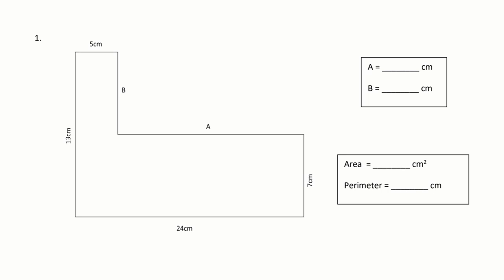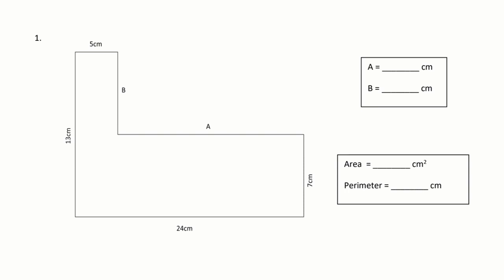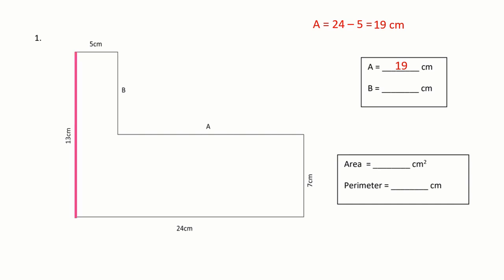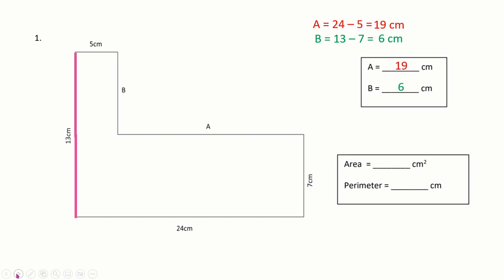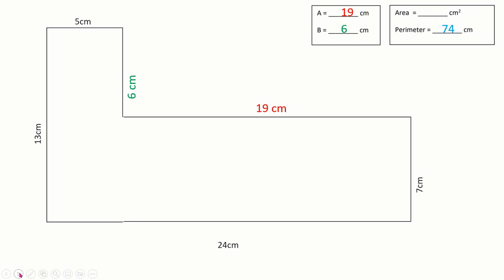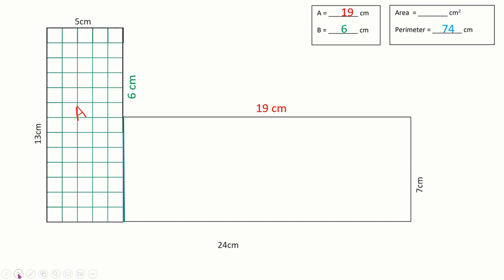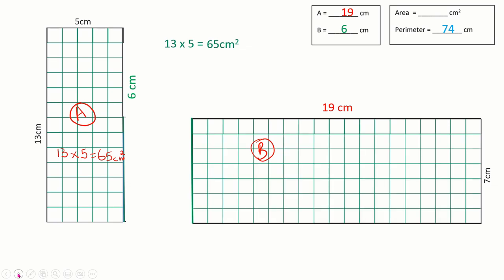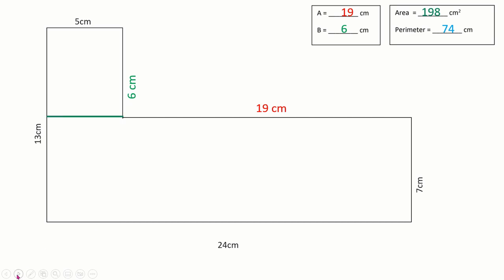Area and Perimeter With Missing Lengths for 11+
Area & Perimeter with Missing Lengths 11+